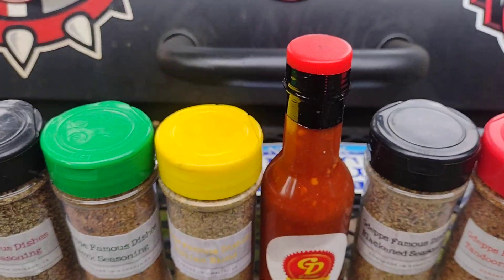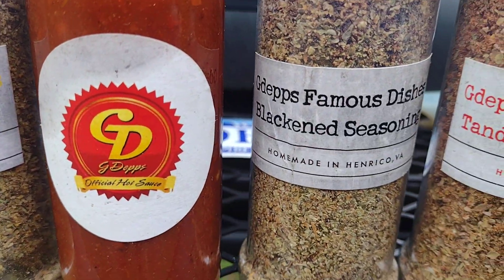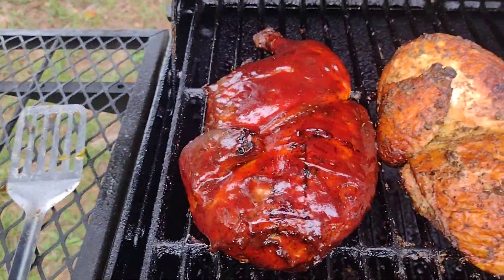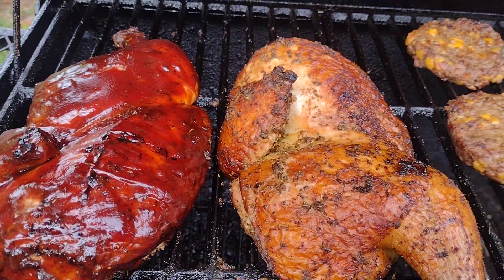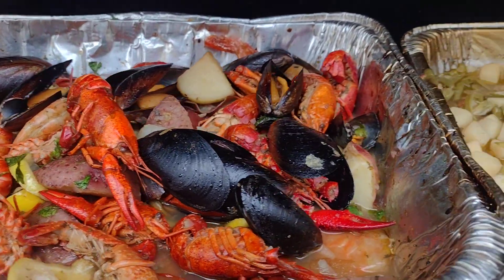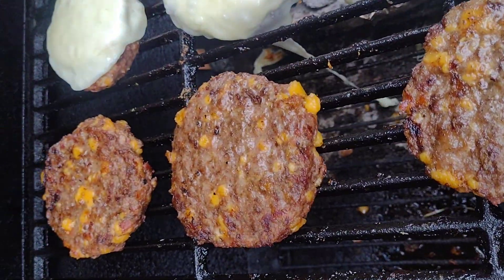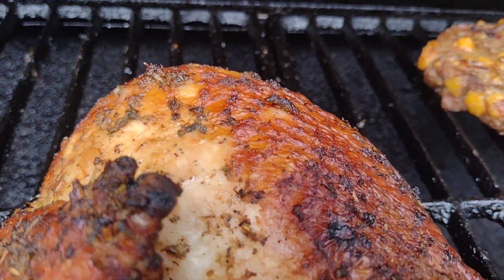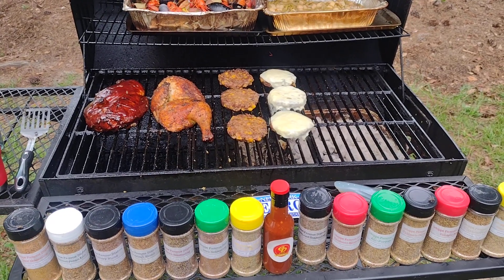Gdepps Famous Dishes Smoked Chicken Halves.......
Gdepps Famous Dishes Italian Blend